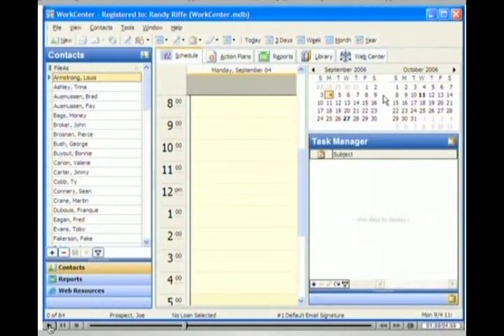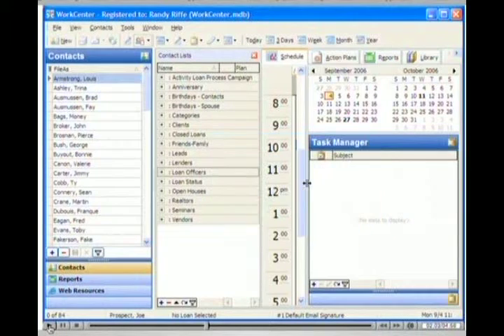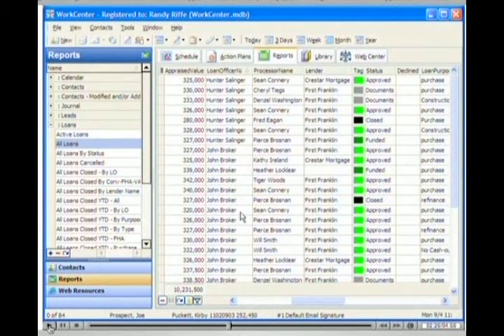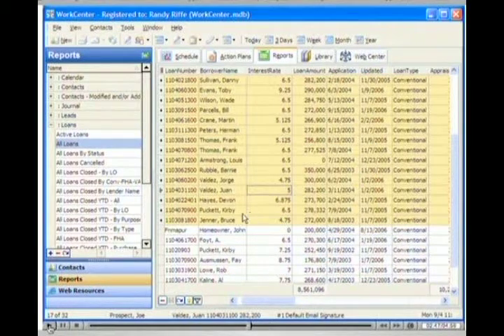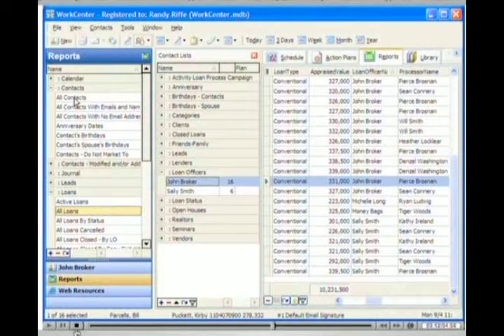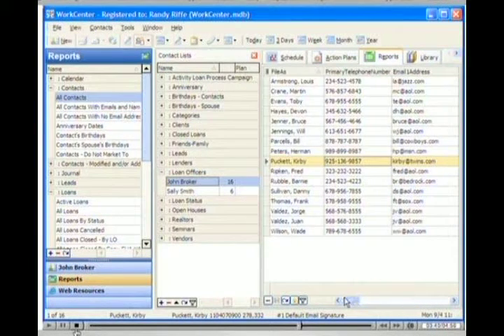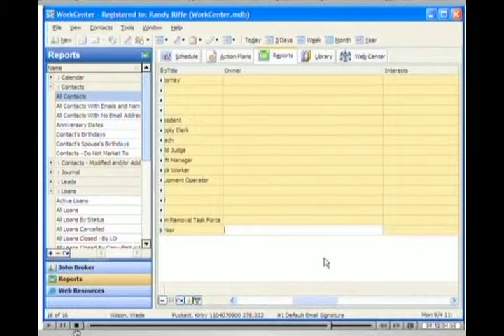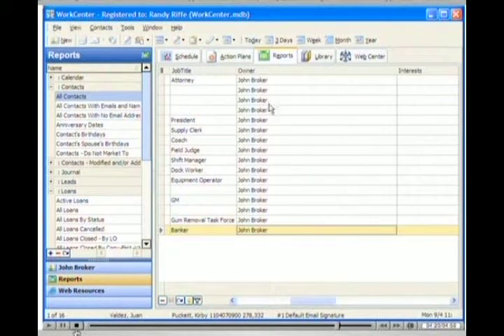14-7 Making global changes; Adding LO name to Contact Owner field